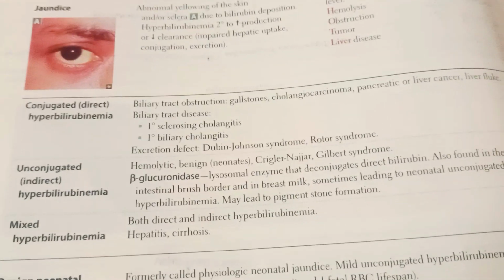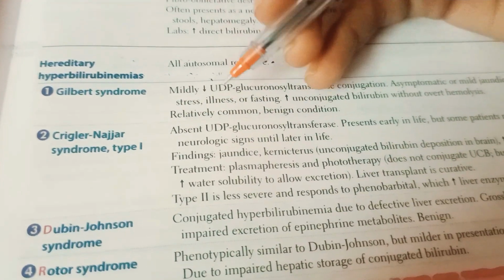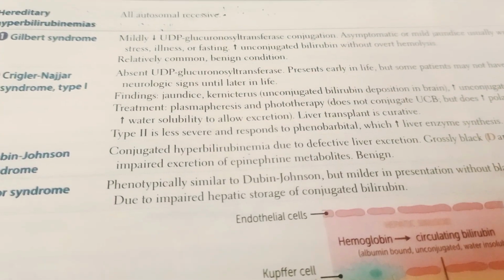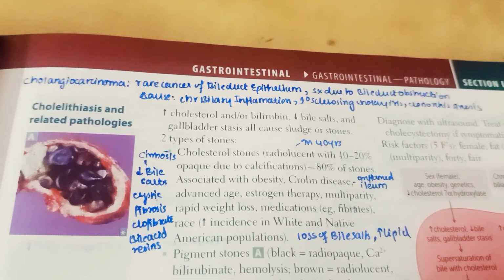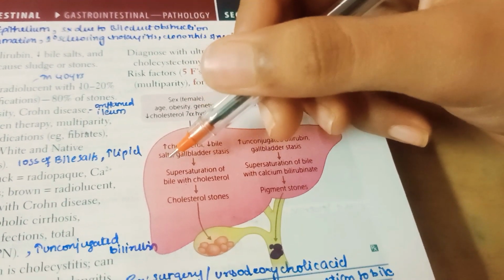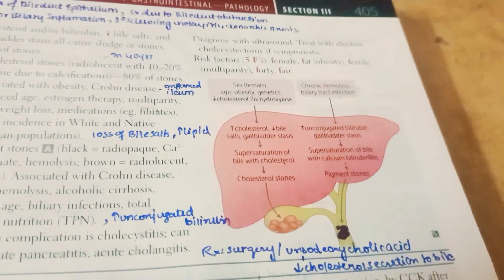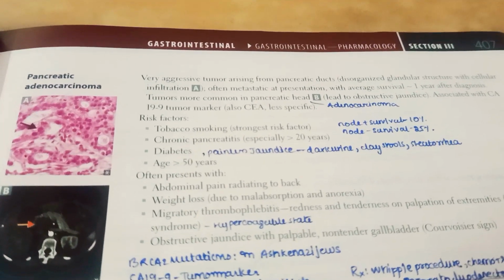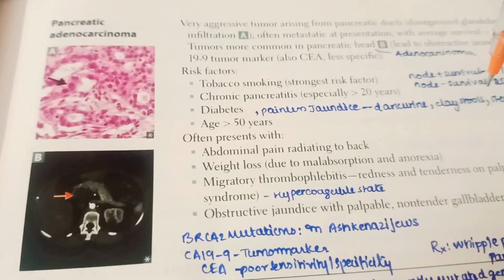GIT part 7